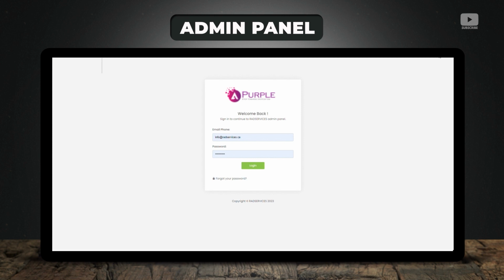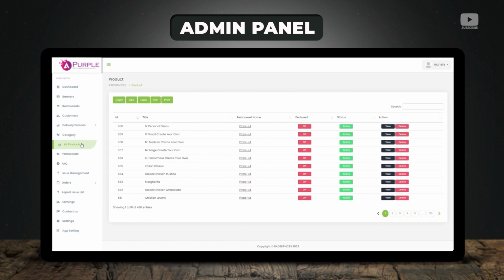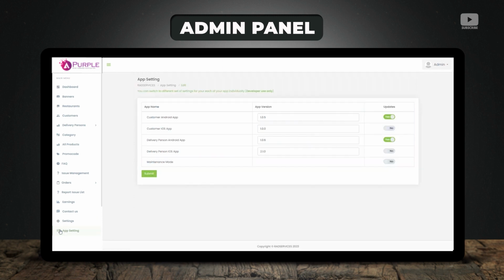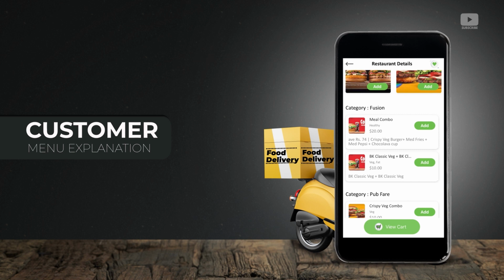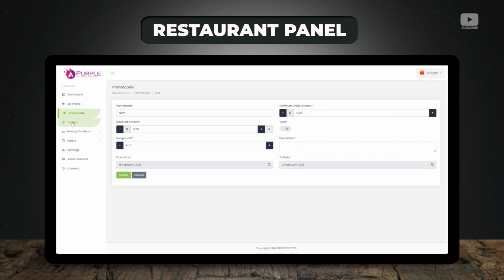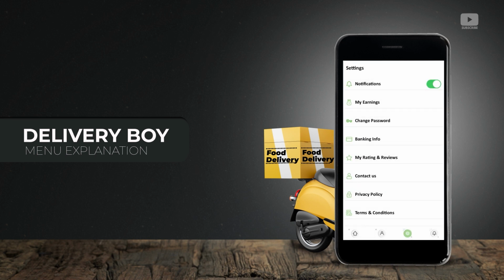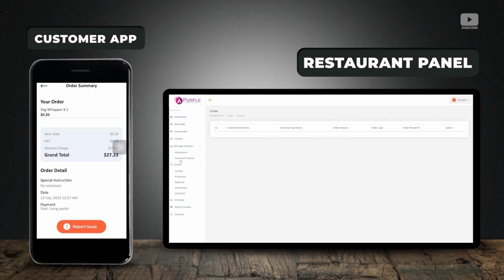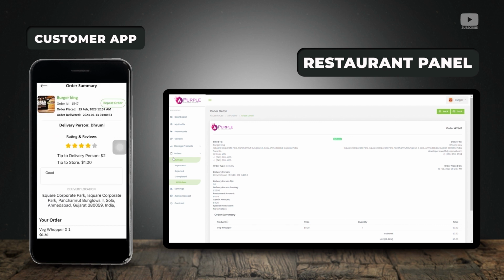Develop a Food Ordering App 🍔 | Restaurant Online Ordering System | Food Delivery App Live Demo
Are you looking for a sure-shot solution to build an all-in-one food delivery application?🍔🚚

If you are planning to develop a food ordering app for your restaurant owners or drivers, then keep watching this video till the end to get all the valuable insights!

In this Food delivery app development live demo video, we have covered an in-detail explanation of the functioning of -

✅ Customer App
✅ Delivery App
✅ Restaurant App
✅ Admin Web Panel

Here, we have integrated MVP as well as advanced features while building food delivery service apps. Besides, we have explained in a meticulous manner every basic feature of drivers, restaurant owners, and customers.
🕒 𝐓𝐢𝐦𝐞 C𝐨𝐝𝐞𝐬:

00:00 - Introduction
2:20 - Admin Panel
9:41 - Customer Application
13:57 - Restaurant Panel
26:39 -  Driver Application
If you want to check who takes the crown for the most seamless and user-friendly food delivery experience?

Then, don’t miss checkout to our recently published resources from here-

What’s so SPECIAL about aPurple’s development team?

Because we put an extra effort❤️ to take care of all the rules and regulations that apply to food delivery in your location.

So, it's time to upgrade your food delivery business with digital solutions and create an app for your food delivery business.